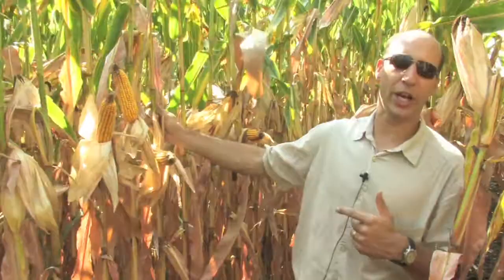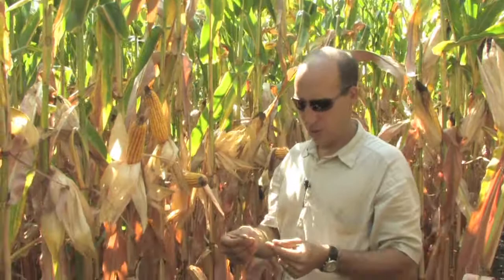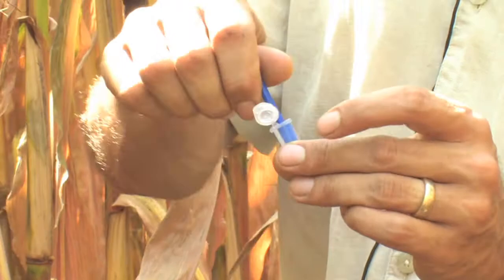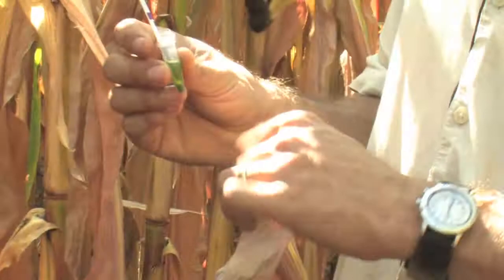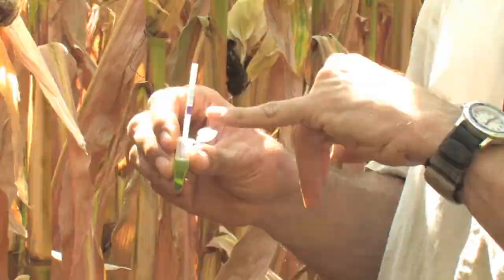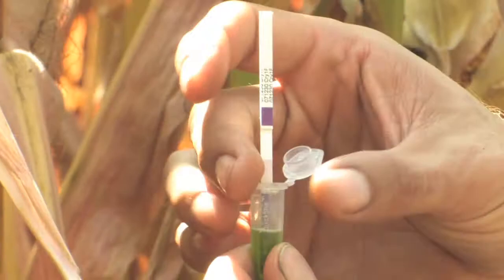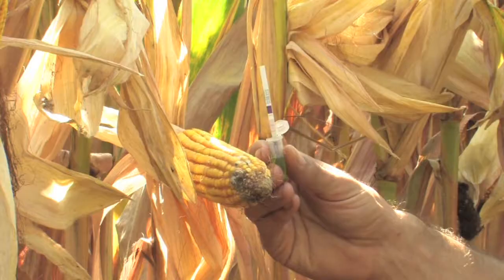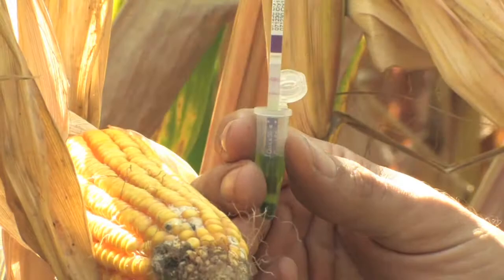Western Bean Cutworm Field Gene Check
In this video, Dr. Christina Krupke discusses scouting a field for the western corn bean and doing a gene check. Video courtesy of John Obermeyer